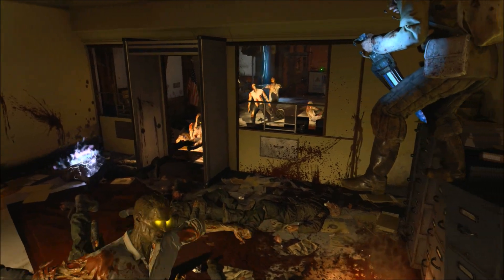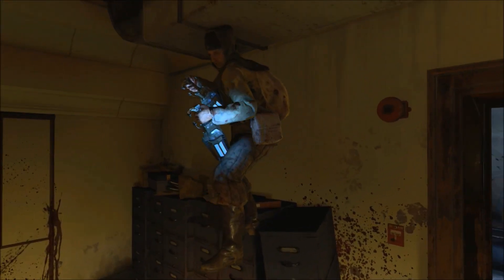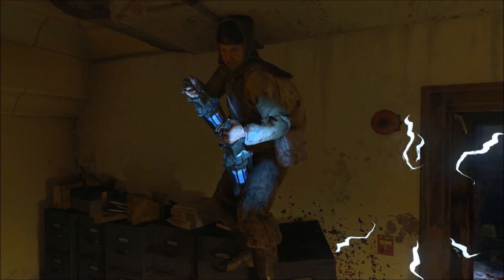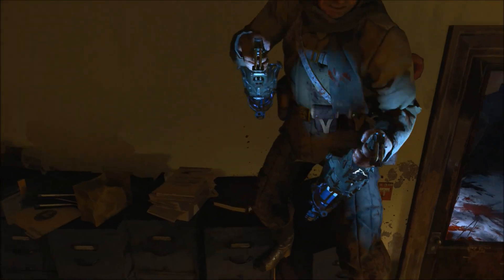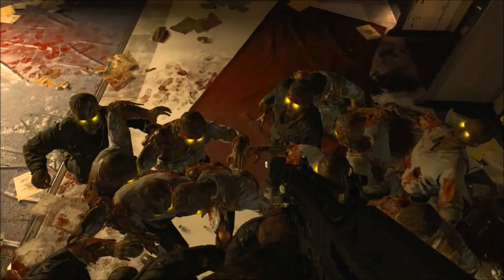BO4 Zombie Glitches: New Jump-In Zombie Pile Up Glitch - Classified Zombie Glitches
Hello & Welcome to my New - Video Of Black Ops 4 Zombies On Classified Showing You A New Jump-In Pile Up Glitch - if you wish to see More.

z CerealGlitchers